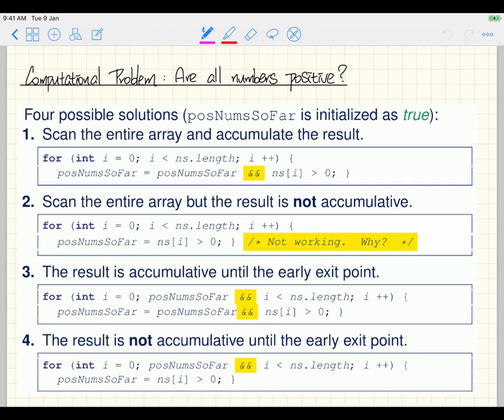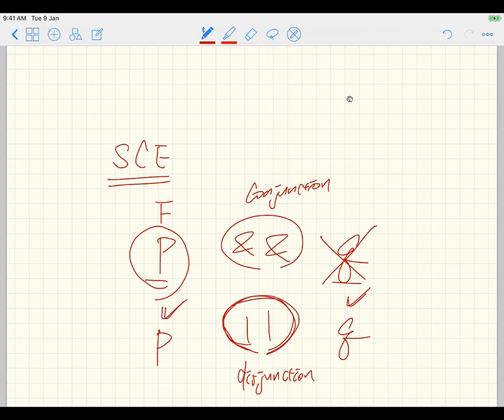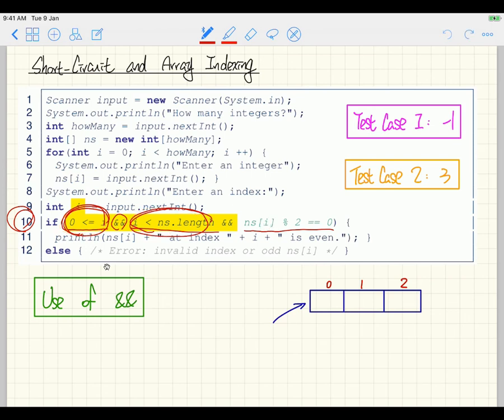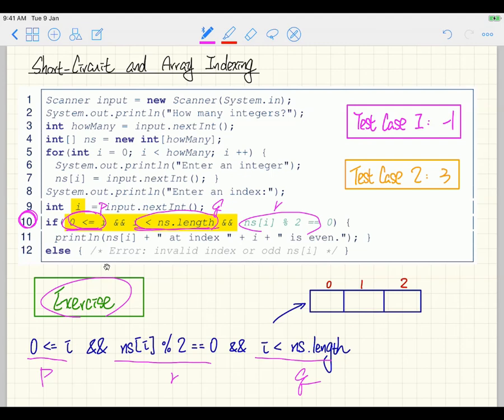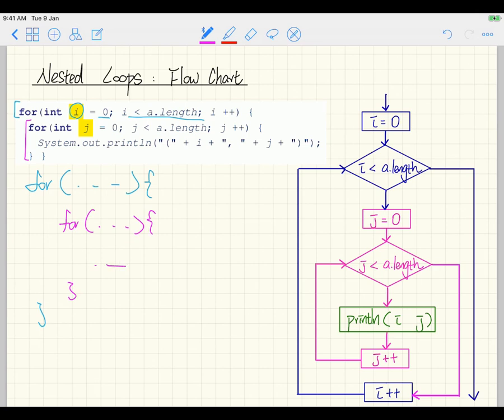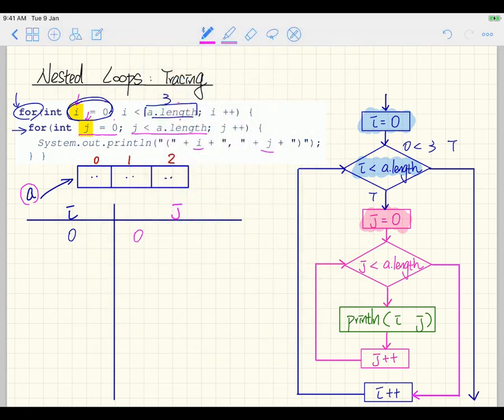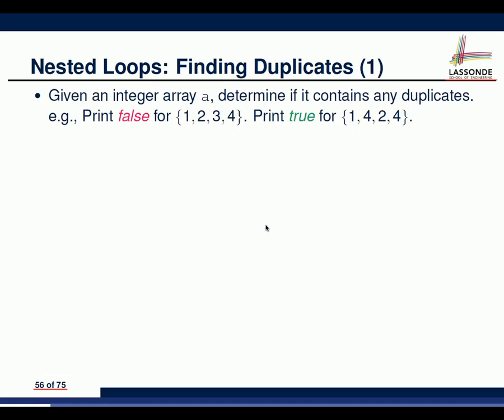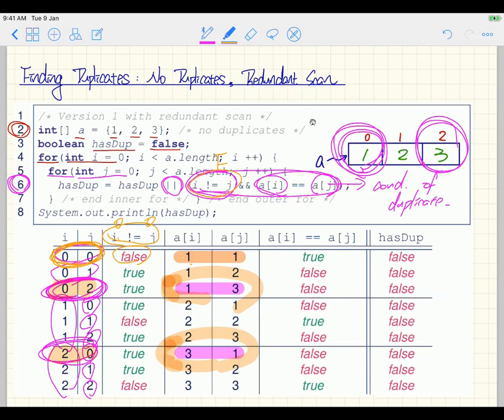EECS1021 2019 02 25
- Short-Circuit Evaluation and Array Indexing
- Nested Loops
- Determining if there are duplicates in an array